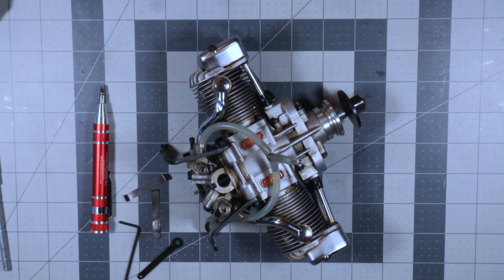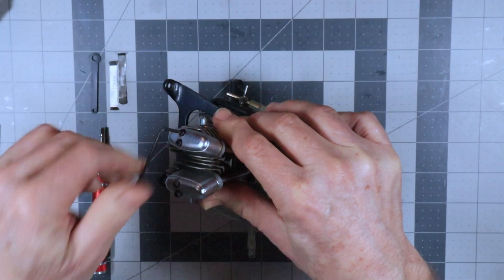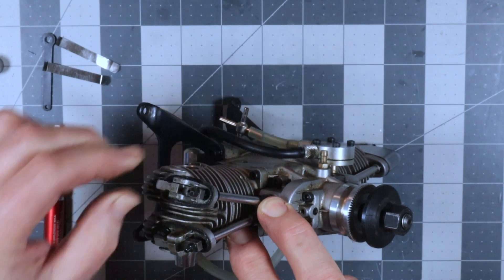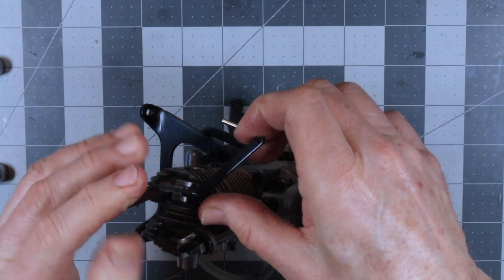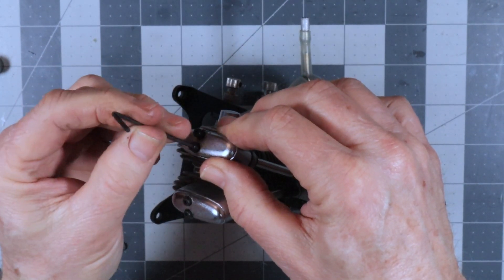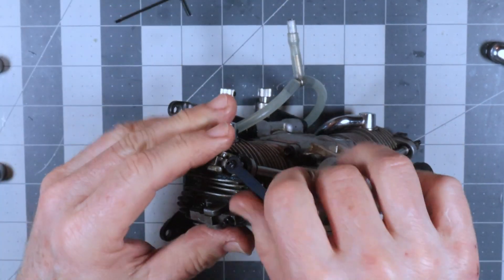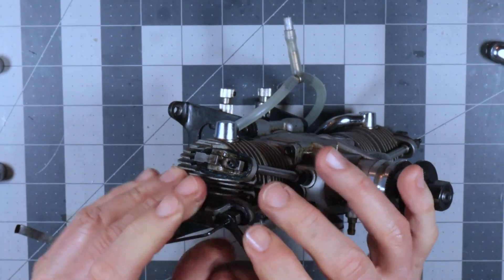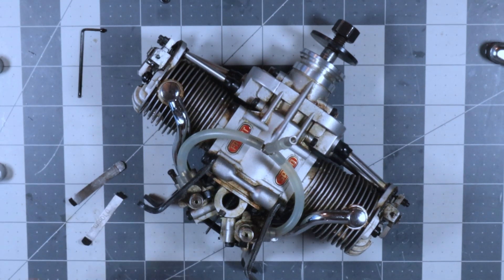Saito FA-130T Checking/Setting the Valve Lash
I go through my process of checking and setting the valve lash on this enginne prior to running it.